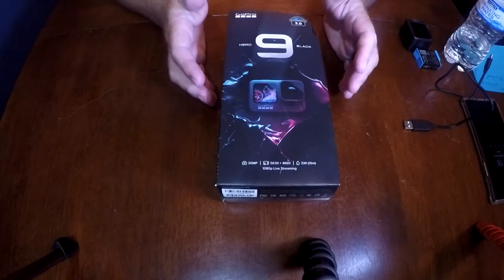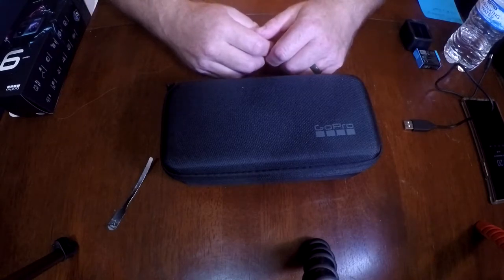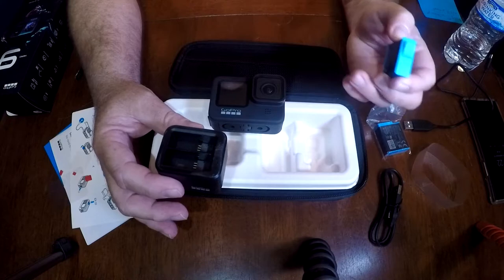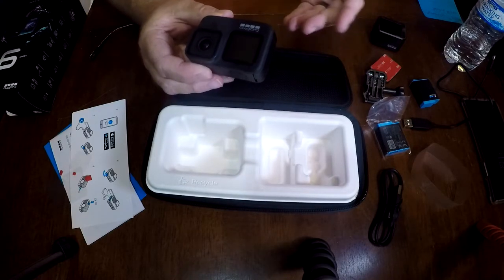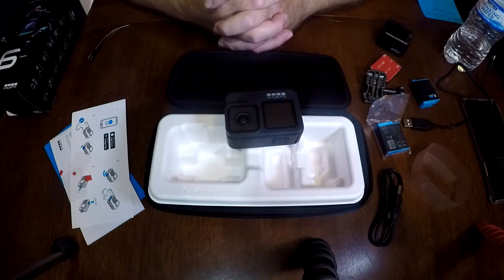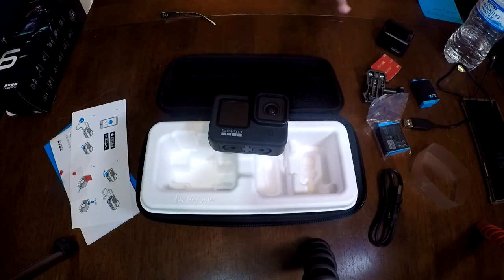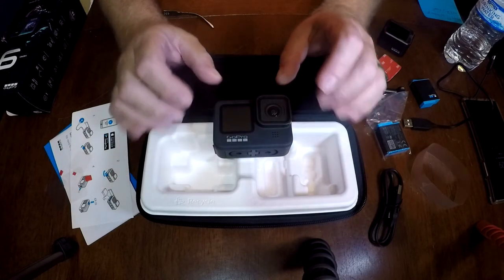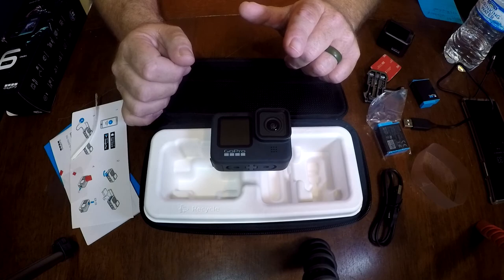GoPro Hero 9 Unboxing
We bit the bullet and got the new Hero 9! Come take a look at it with us!

Want to send us something? Send it here:
A&J Outdoors
8235 Agora Parkway
Suite 111, PMB 765
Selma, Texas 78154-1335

--My video equipment:
DJI Mavic Mini Drone
GoPro 5 Black
Smatree ActionHat
Canon T6i DSLR
Joby GorilliaPod Tripod
Large Tripod
Phone Video Rig

Audio:
Sony Voice Recorder
Mic for Voice Recorder
Movo Directional Microphone
Lavalier Lapel Clip-on Microphone
Sennheiser MKE 2 Elements Action Mic

--Fishing Gear I use:
Penn Fierce II Reel 4000
Penn Fierce II Reel 6000
Penn Battle II Reel 4000
Penn Battle II Reel 6000
Bubba Blade Fillet Knife
Bubba Blade 12” Flex Curve Knife
Bubba Blade Pliers
Fishing Line Spooler

--Boat Upgrades and Equipment:
Hydraulic Steering Kit
Boarding Ladder
Trolling Motor Disconnect
Motor Guide Xi5 Trolling Motor